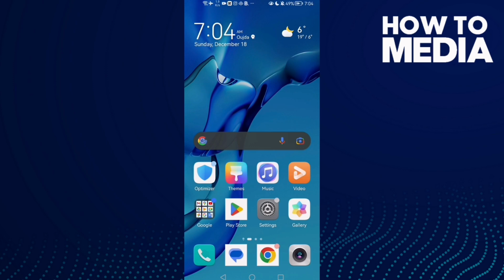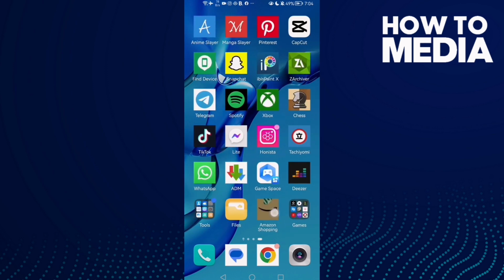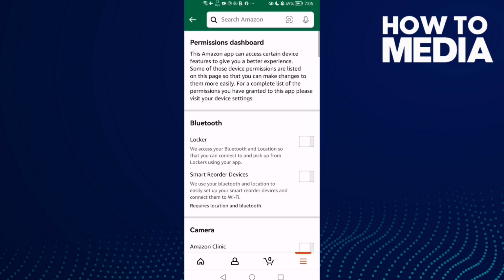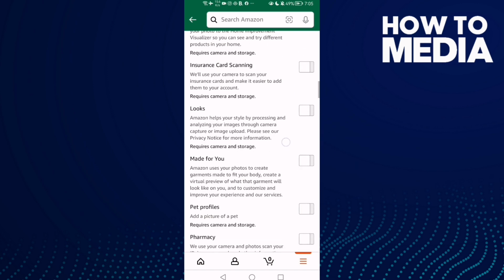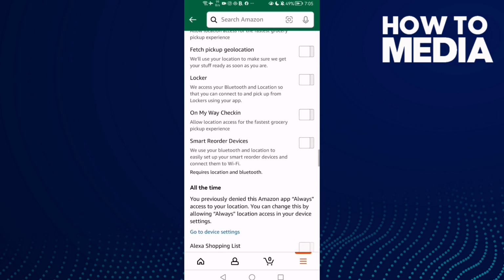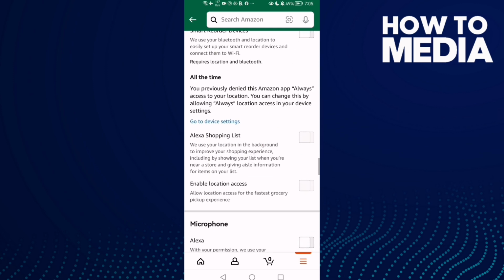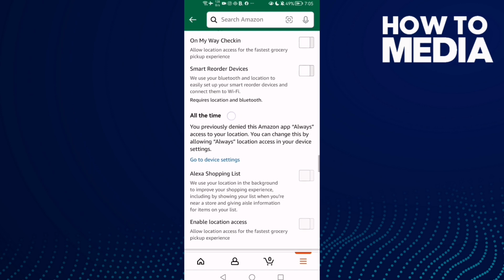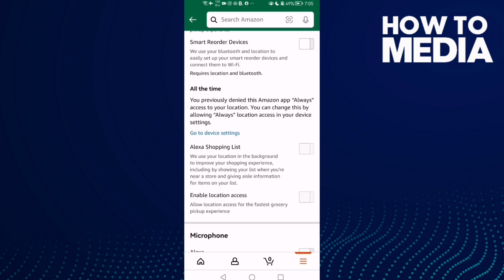How to Turn Off or On Location Permission on Alexa Shopping Time on Amazon Shopping Android ios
in this video we discuss :